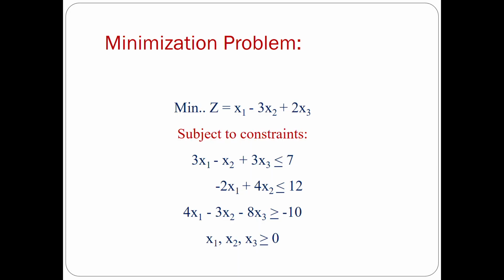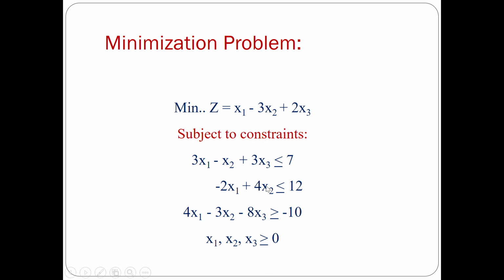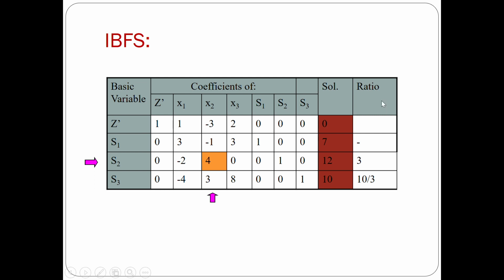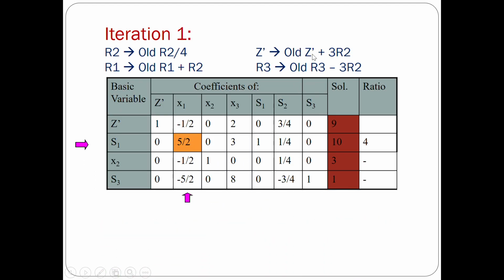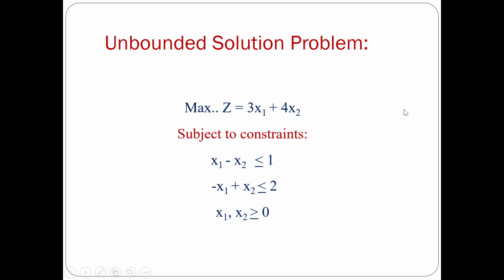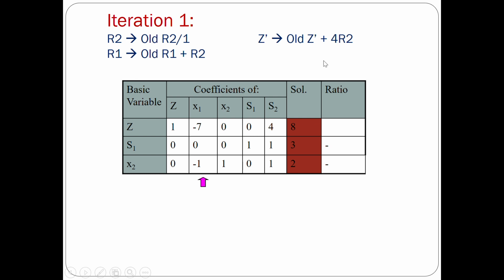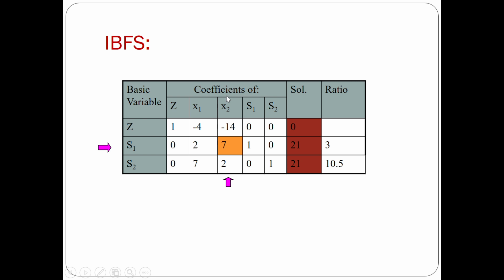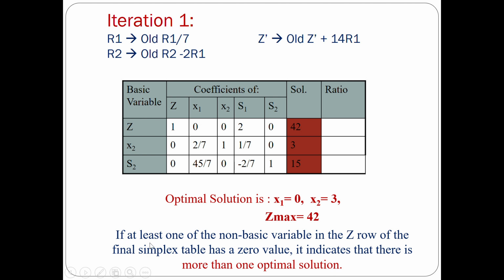Simplex method - Special cases - GATE 2021 - GCT, Coimbatore - Operations Research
GATE 2021 - GCT, Coimbatore - Operations Research - Simplex Method Special cases